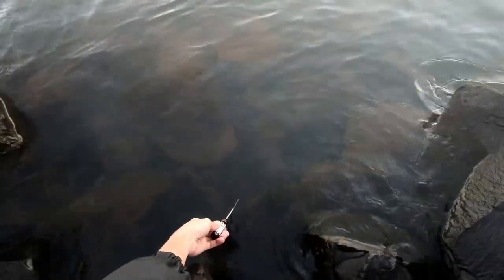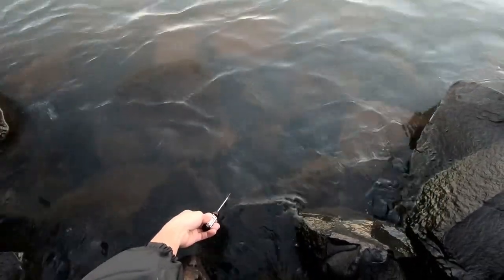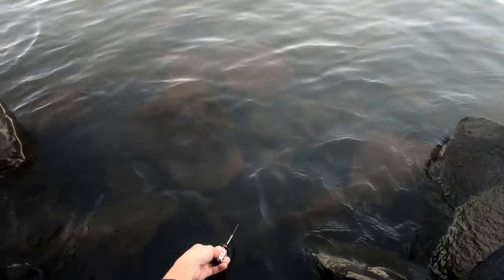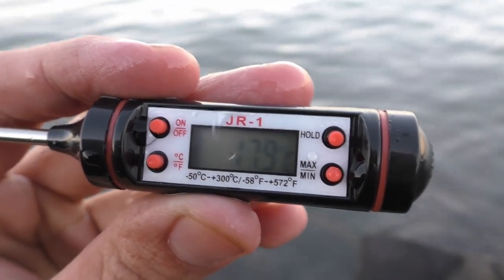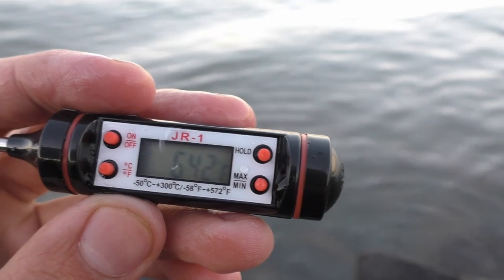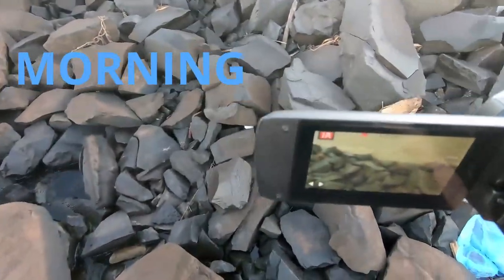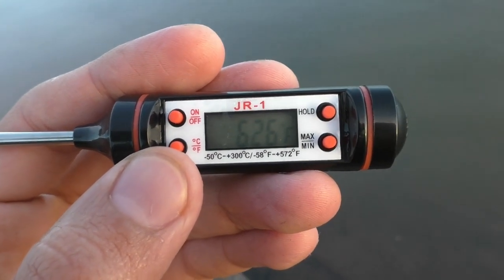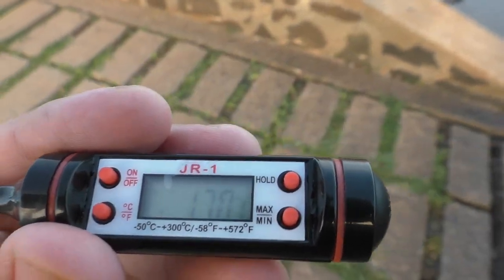What's the COLDEST your South American aquarium FISH can tolerate?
A lot of fish keepers and aquarium enthusiasts have asked me this question, how cold do the waters get where you live? So I decided to wake up early one winter morning to find out.

Keep in mind that I live in the southern half of South America so the fish here are more tolerant to cold than most Amazonic species. Some of the popular aquarium species we have here are:
Piranhas:
Serrasalmus maculatus
Serrasalmus marginatus
Pygocentrus nattereri (ternetzi)

Stingrays:
Potamotrygon motoro
Potamotrygon hystrix
Potamotryxon falkneri

Cichlids:
Crenicichla lepidota
Crenicichla semifasciata
Crenicichla vittata
Gymnogeophagus balzanii
Bujurquina vittata
Cichlasoma dimerus

Silver dollars:
Myloplus tiete
Mylossoma duriventre

Tetras:
Hyphessobrycon eques
Psalilodon anisitsi

Catfishes:
Platydoras armatulus
Pimelodus ornatus
Pseudoplatystoma coruscans